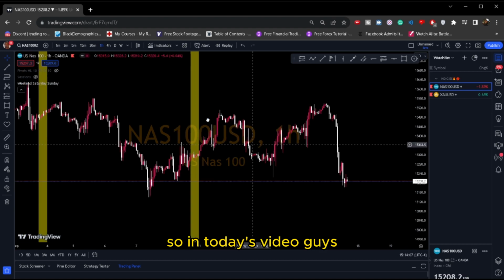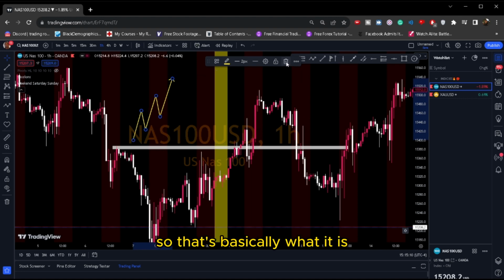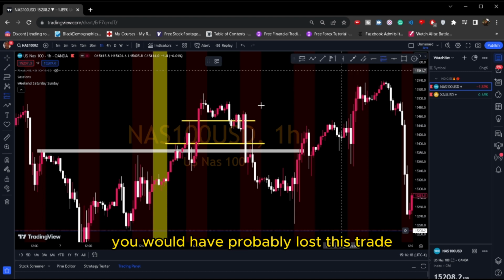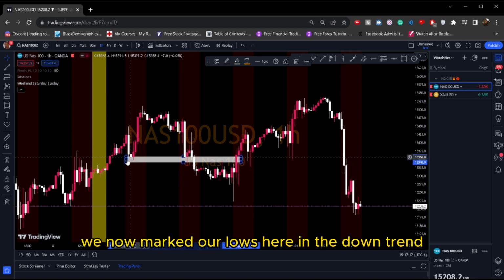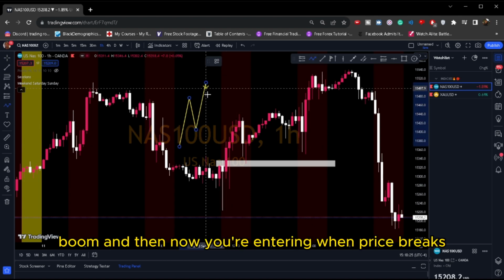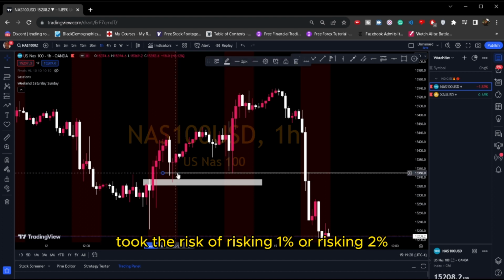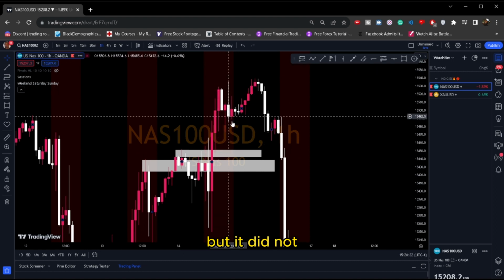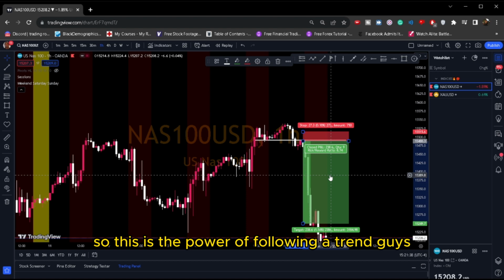Why The TREND is Your FRIEND Trading NASDAQ